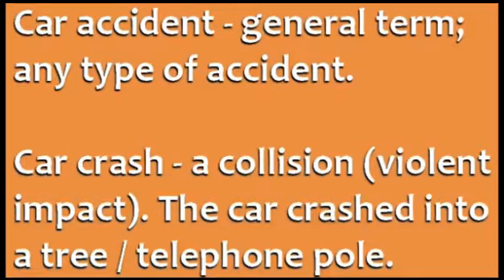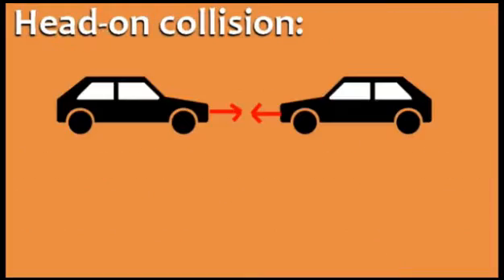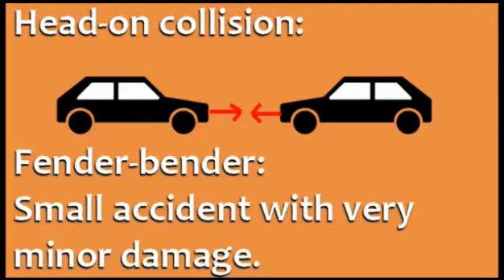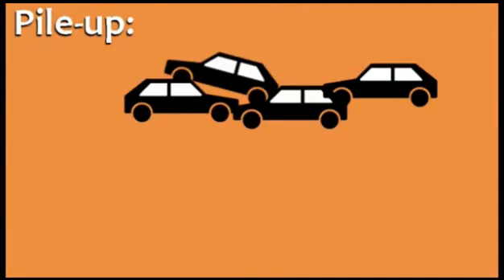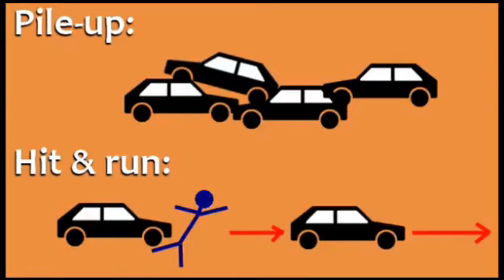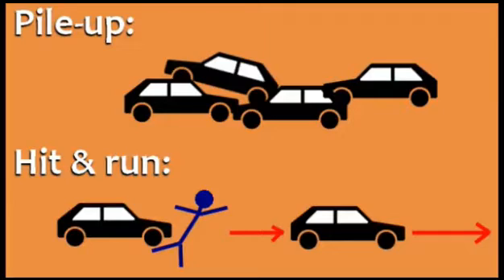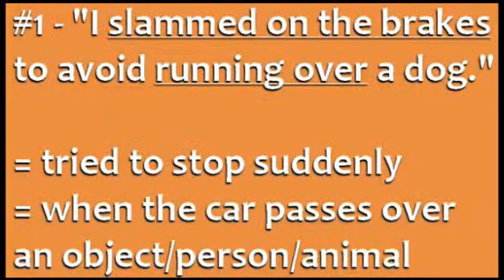Spider Monkey's Best Car Accidents Vocabulary in English. Spider Monkey English Lessons.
Learning initial vocabulary words is very important for new beginners in English to improve their comprehension. Vocabulary is a fundamental aspect of language learning, as it provides the building blocks for communication. Without a strong foundation of vocabulary words, learners may struggle to understand what they are reading or hearing in English, which can impede their progress.

When learners are first starting out, it's important to focus on high-frequency words that are commonly used in everyday communication. This includes basic nouns, verbs, adjectives, and prepositions that are used in simple sentences. Once learners have a grasp of these basic words, they can start to build upon their vocabulary by learning more complex words and phrases.

In addition to improving comprehension, learning initial vocabulary words can also help learners to feel more confident and comfortable when communicating in English. By having a basic understanding of common words and phrases, learners can start to participate in conversations and express themselves more effectively.

Overall, learning initial vocabulary words is an essential step in the language learning process, and it can have a significant impact on a learner's ability to comprehend and communicate in English.